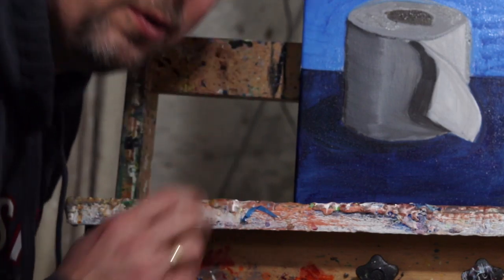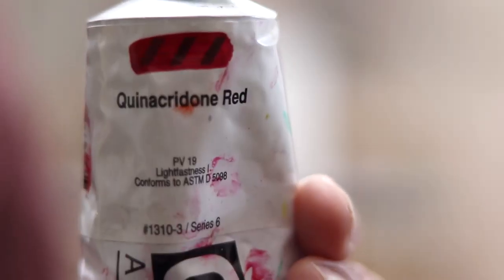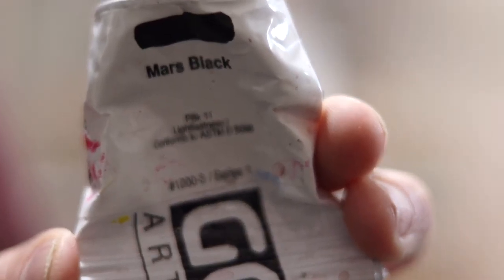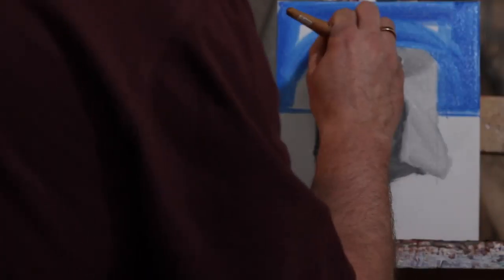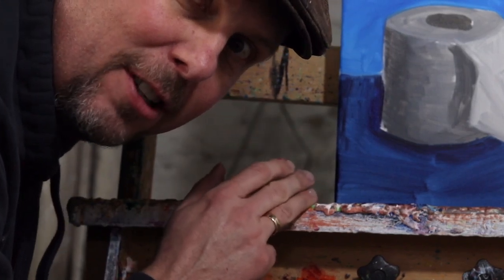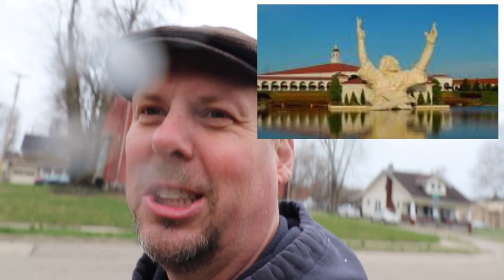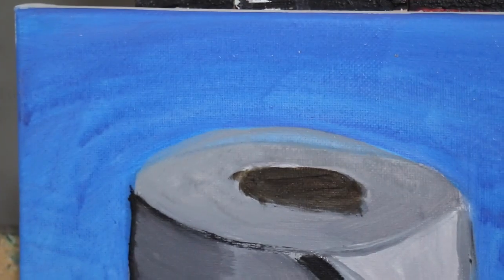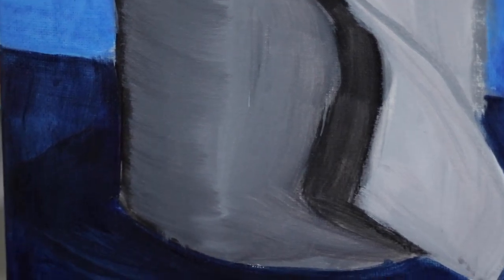How to paint toilet paper in acrylic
This painting tutorial is of toilet paper aka bog roll. The painting demo is in acrylic with time-lapse. ShawNshawN has created over 600 artworks.